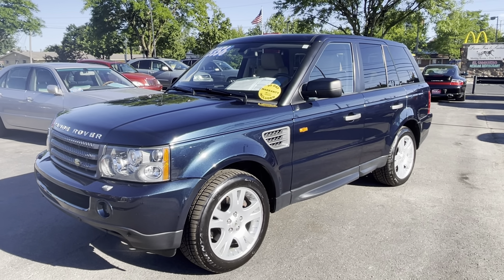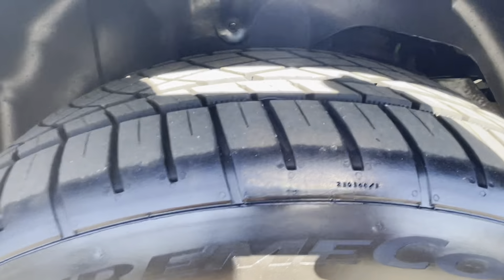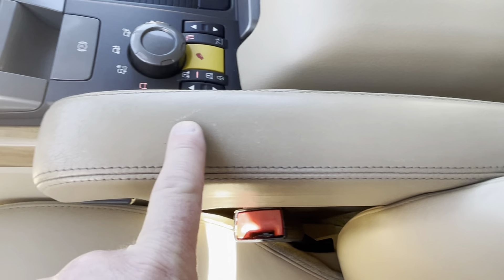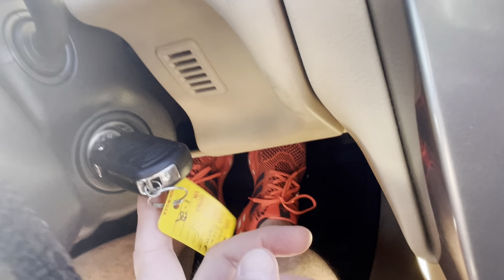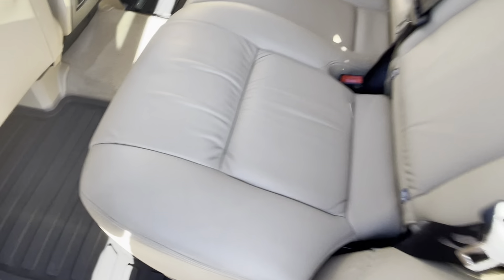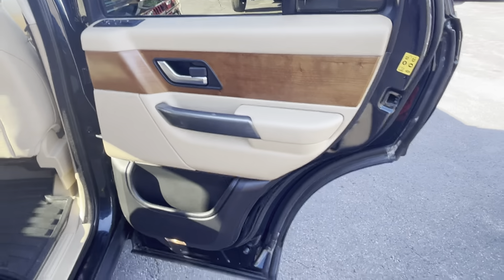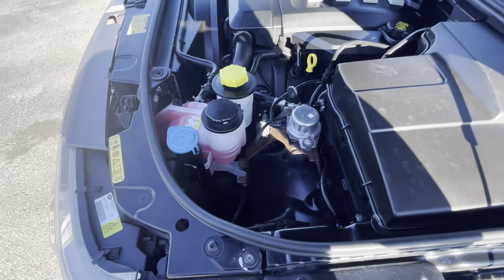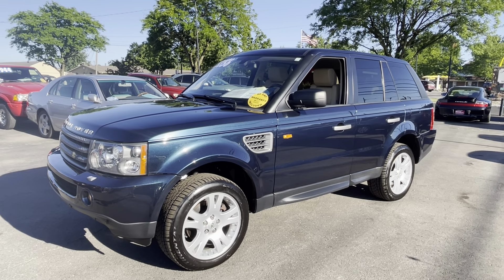2006 Land Rover Range Rover Sport HSE LUX - Only 78,000 Miles, Lugano Teal, Superb Condition! A+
AutoSalesOhio.com